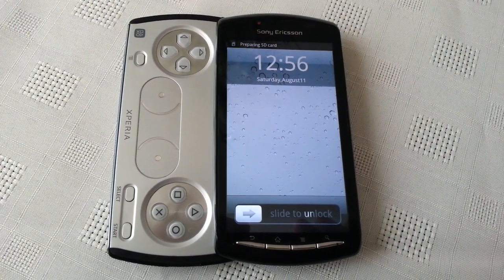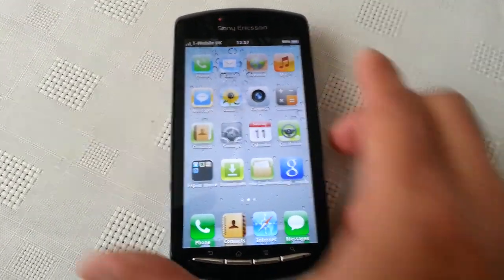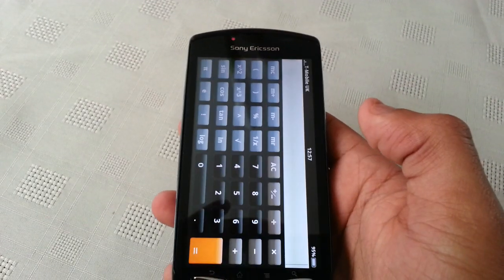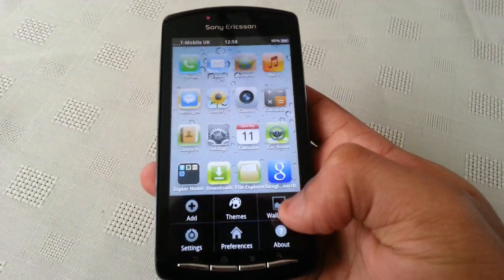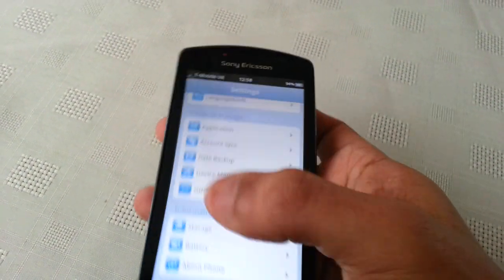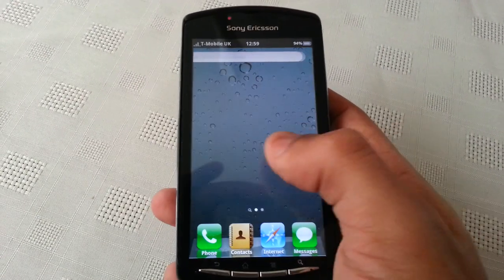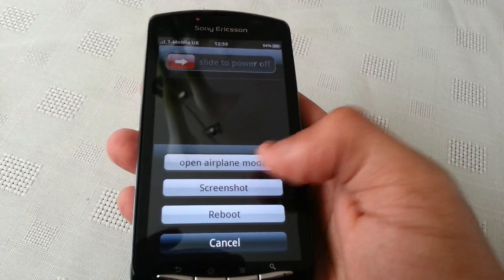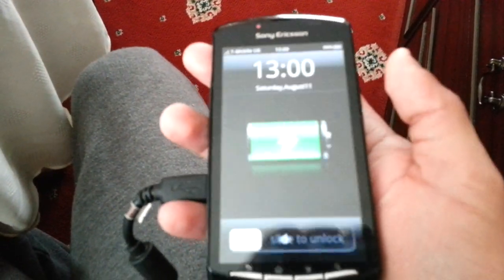Xperia play (iPLAY OS ROM iPHONE LOOK & FEEL!!!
In this video i show you all the iplay CM7 ios rom this rom is stable there are no bugs everything works!! TO FLASH THIS U NEED TO DO THE FOLLOWING BELOW